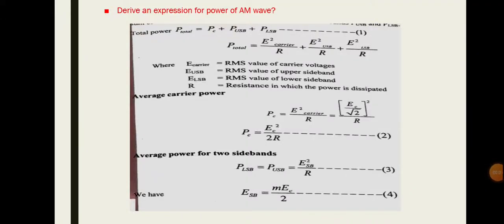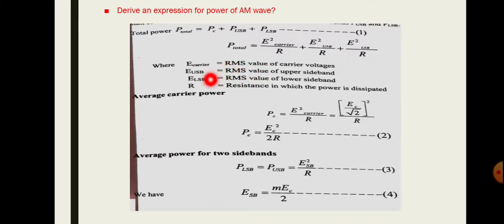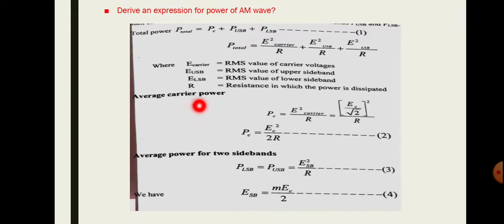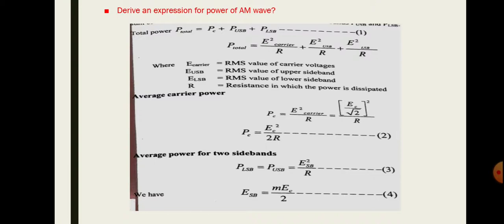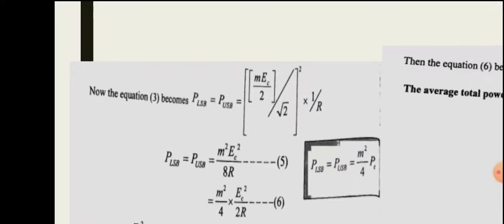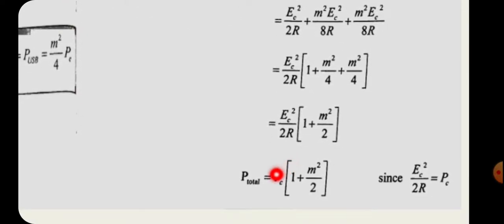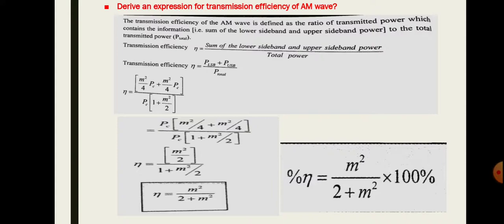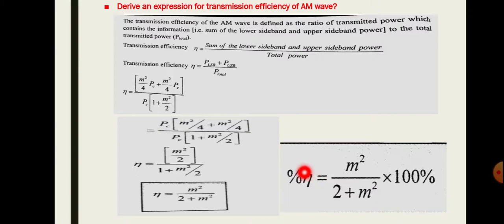Power of AM wave, efficiency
Power and efficiency of AM